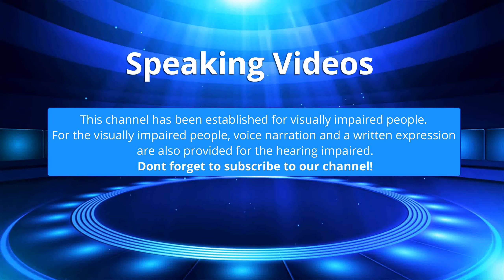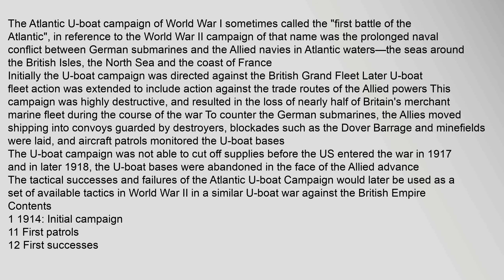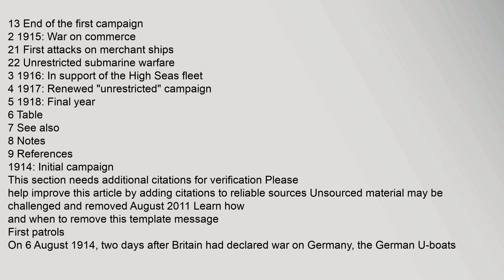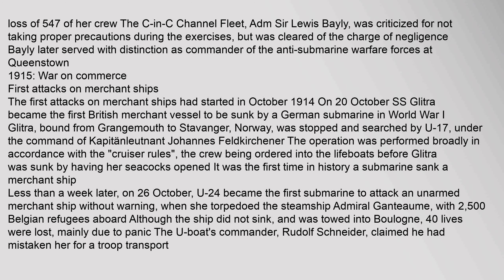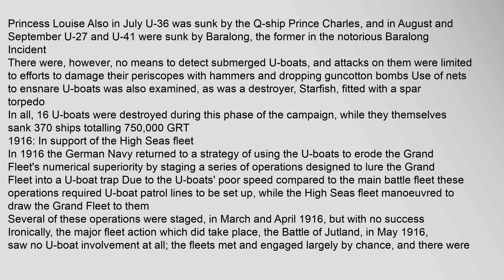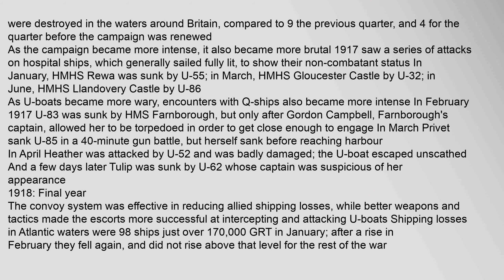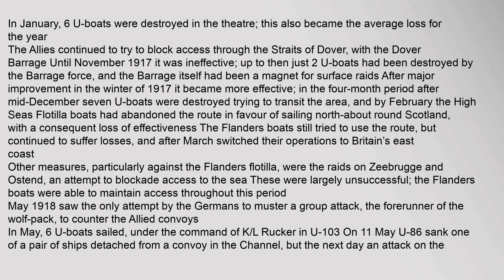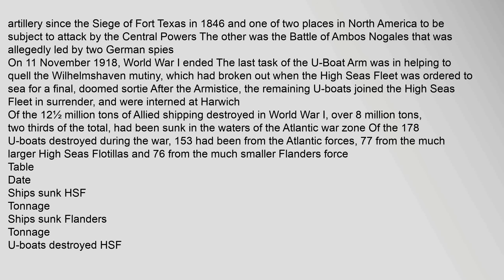Atlantic U-boat campaign of World War I